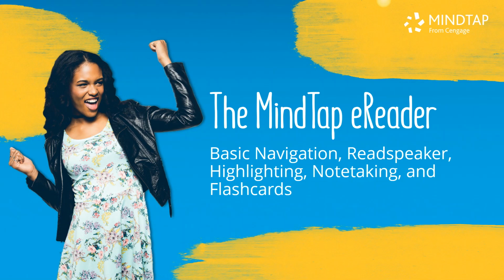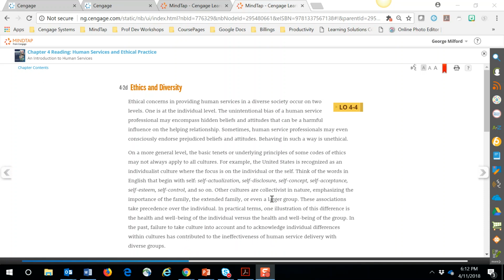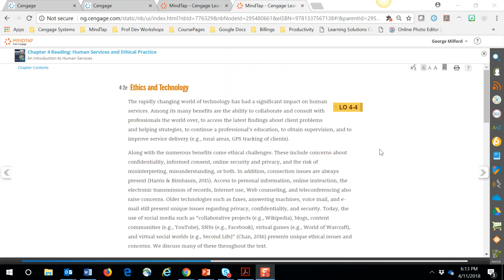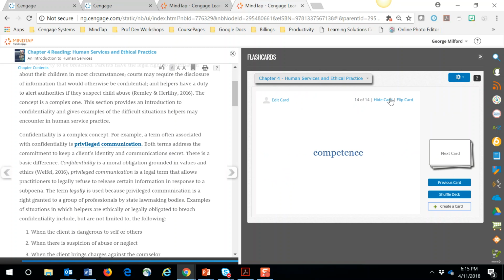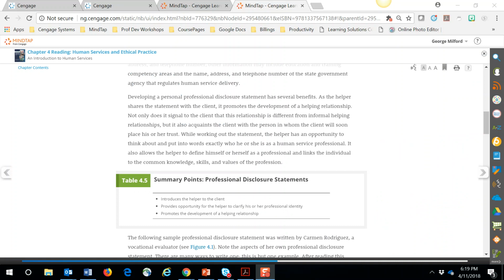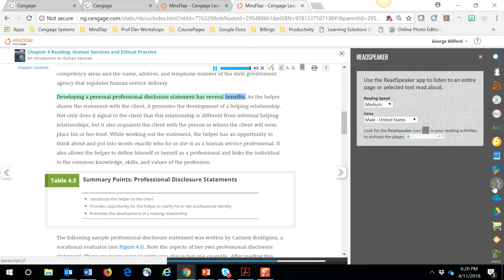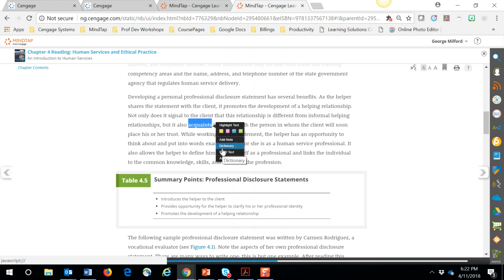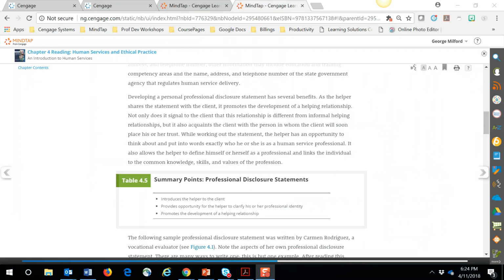How to Make the Most of the MindTap e-Reader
Student navigation of the ebook in MindTap.